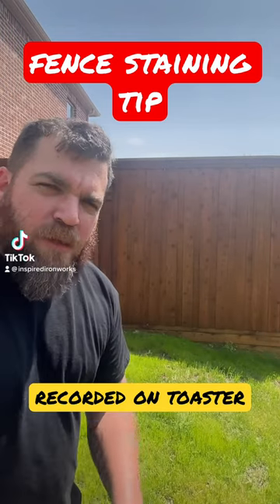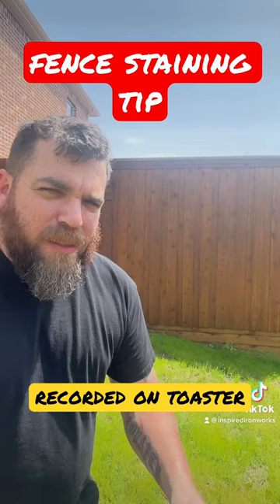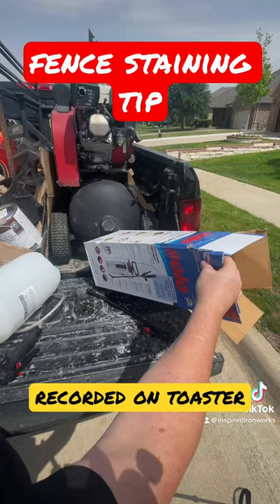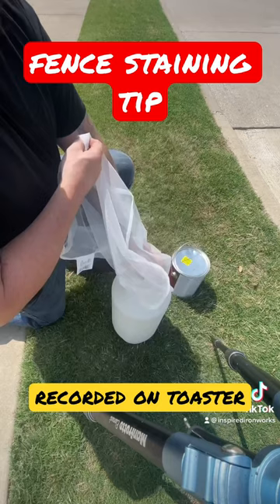fence staining tip